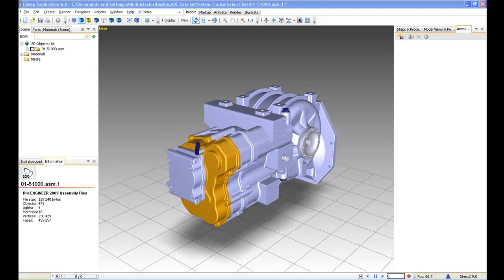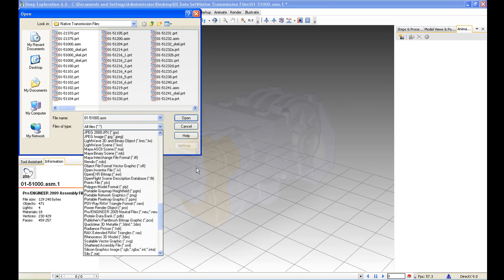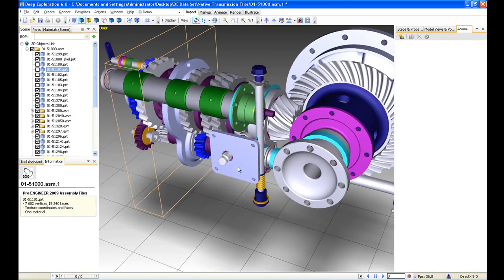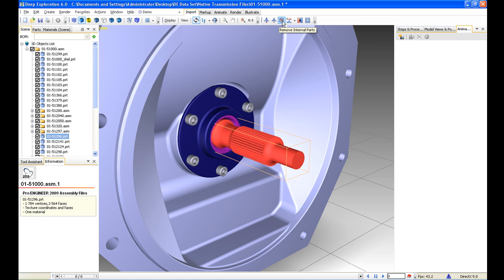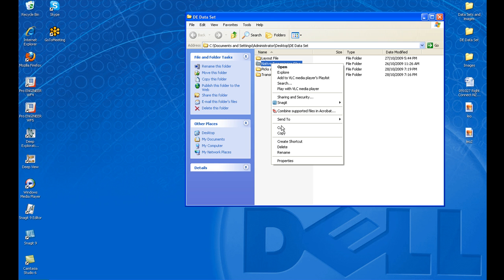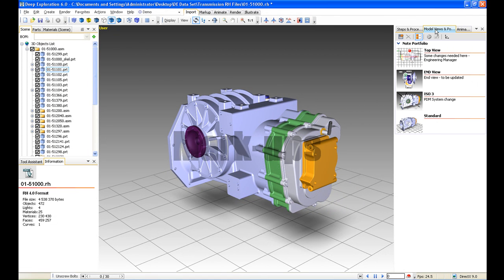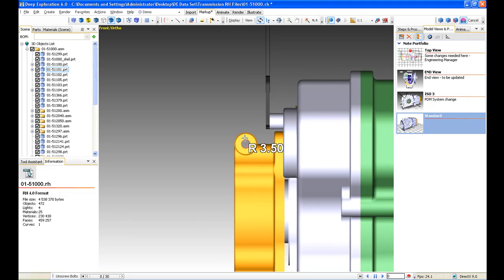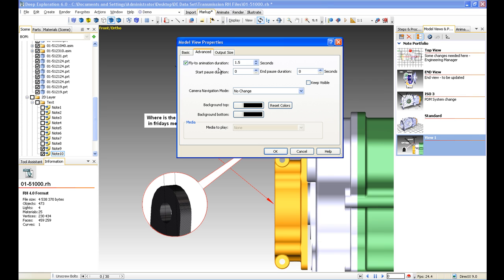DE Transmission Demo Pt 1